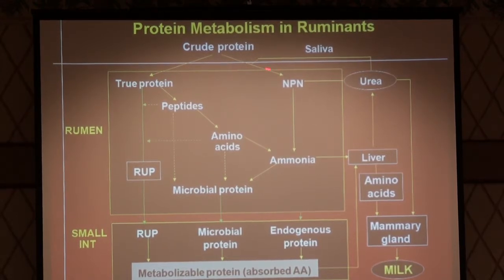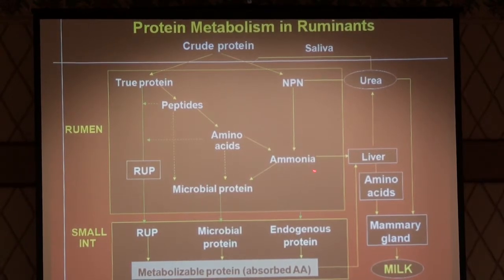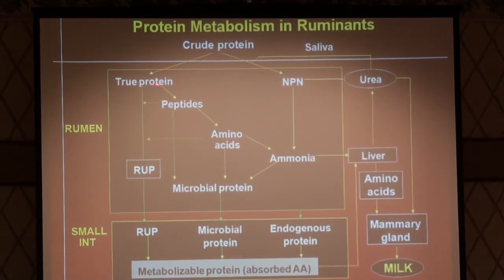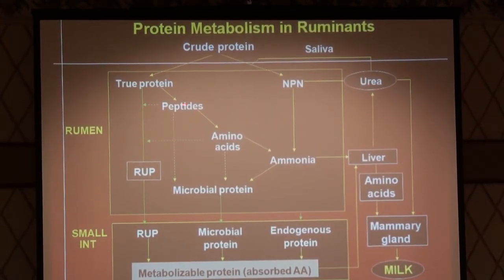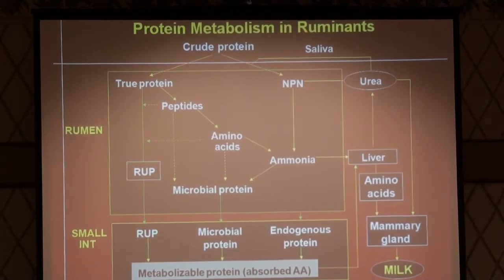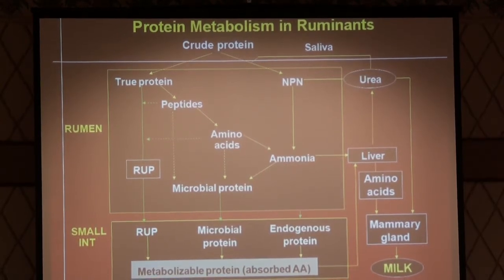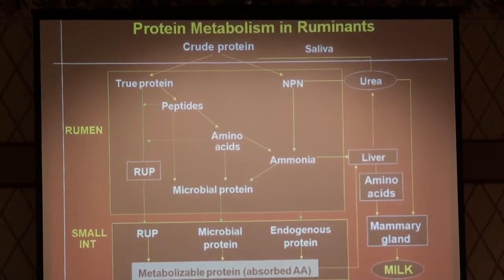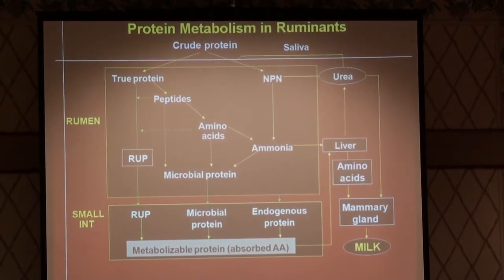schwab - Fine Tuning Diet - Maximizing Fermentation (part 6) YouTube-1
Schwab - Fine Tuning Diet - Maximizing Fermentation Feeding Protein Intelligently